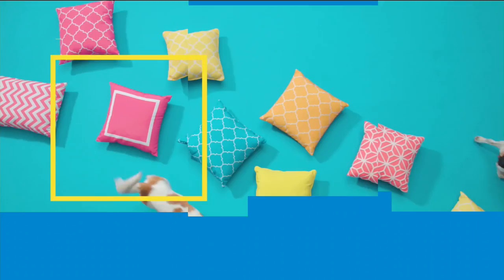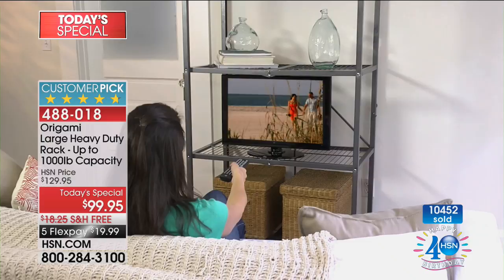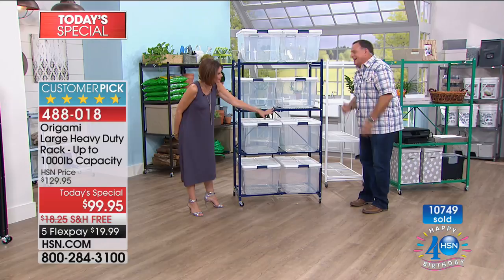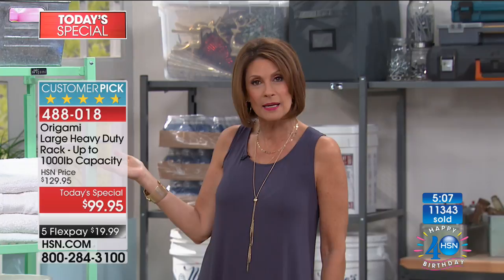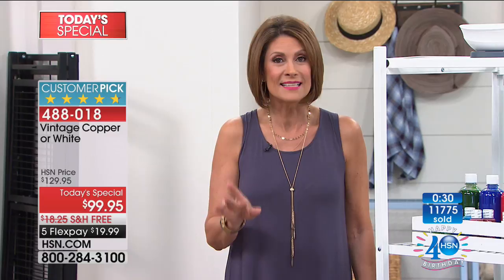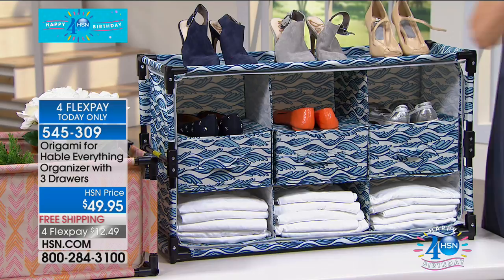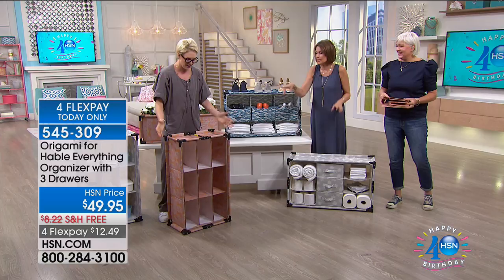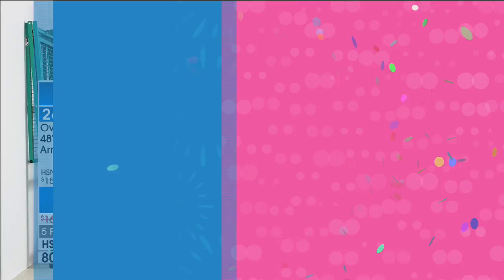HSN | Storage & Organization featuring Hable Construction Premiere 07.23.2017 - 11 AM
Discover innovative problem solving products for in and around the home that help make life easier.  The Hable sisters offer practical, sophisticated and timeless pieces with bold, graphic, hand drawn patterns to simplify home storage beautifully.